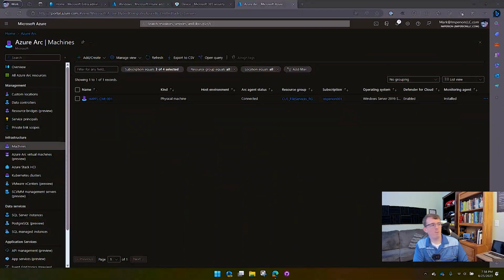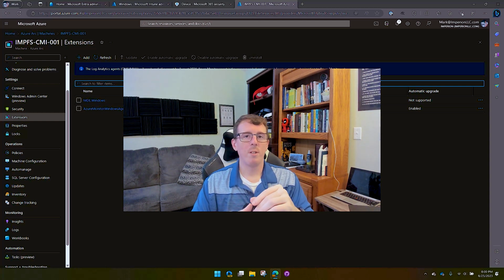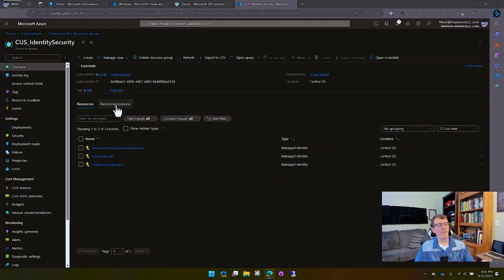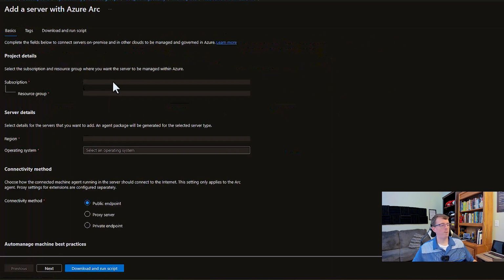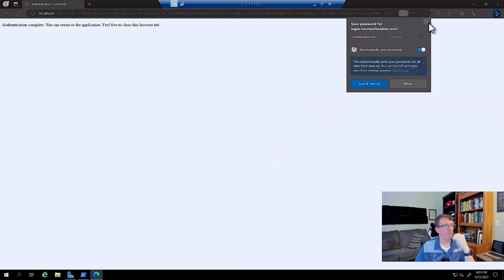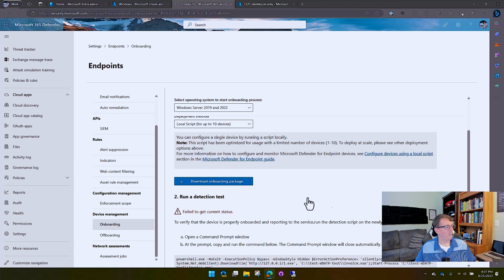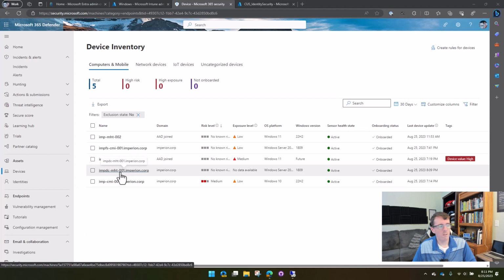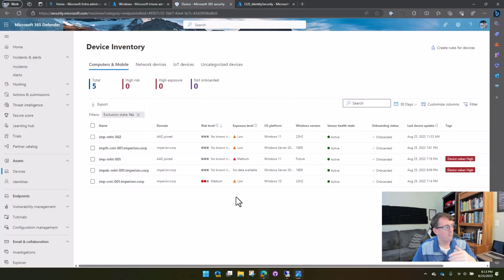Deploy Azure Arc and Defender for Server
Welcome to our guide on Microsoft Azure Arc and Defender for Server! In this video, we dive into these powerful Azure solutions, covering core features, benefits, and real-world applications. Additionally, we provide a step-by-step walkthrough in a test environment, ensuring you have the knowledge and skills to enhance your server security and management capabilities.

Your journey to secure and efficient server management starts here! 🌐